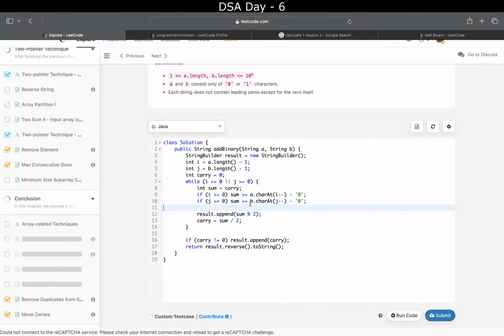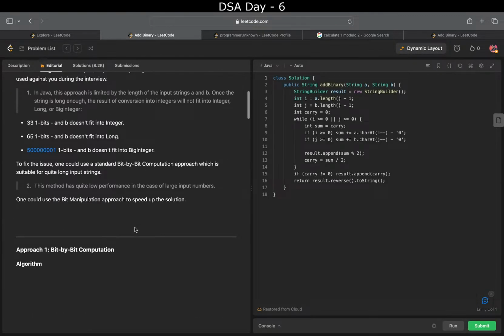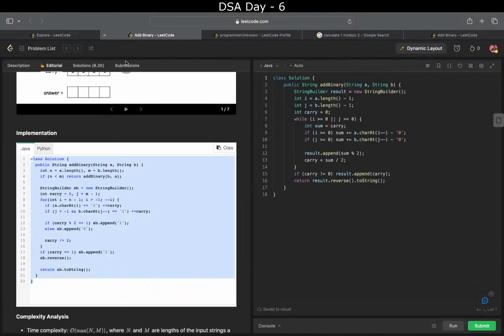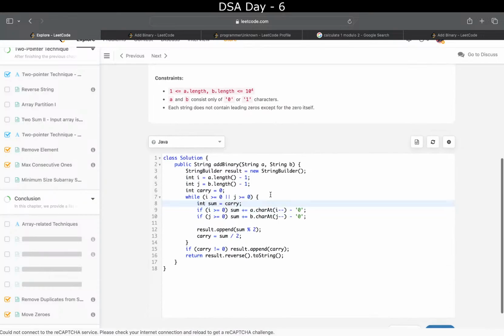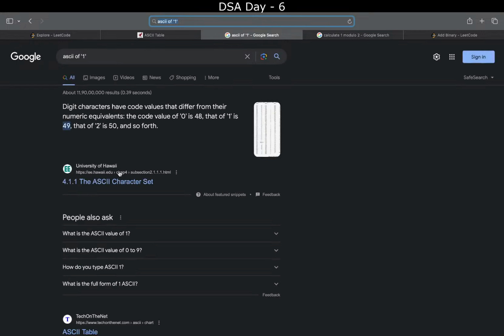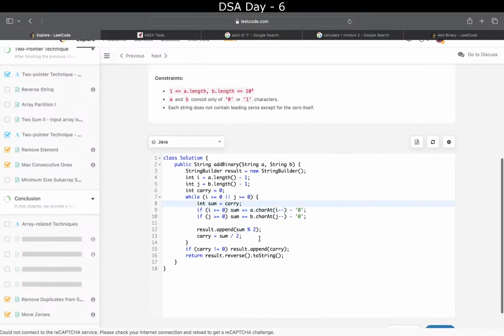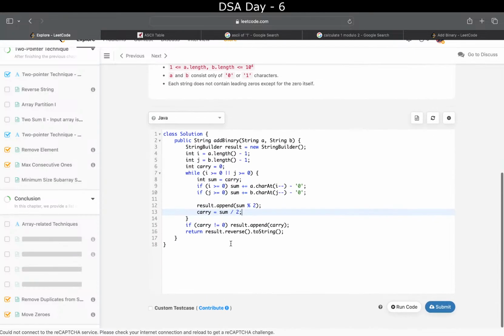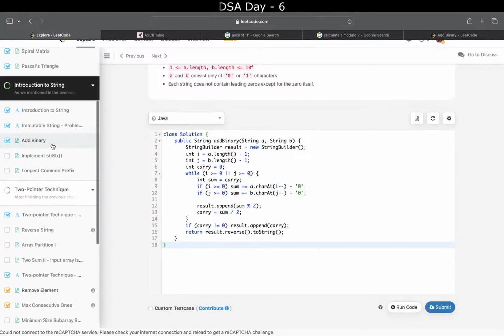DSA Day 6 | Leetcode Live Coding | Strings